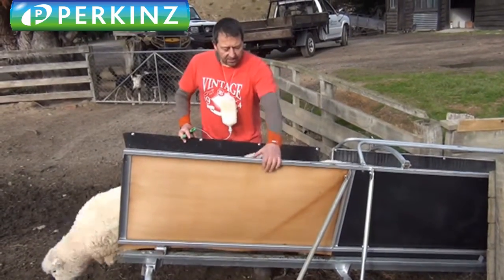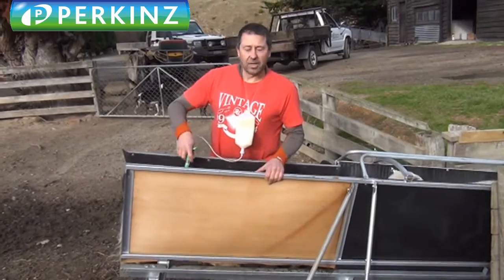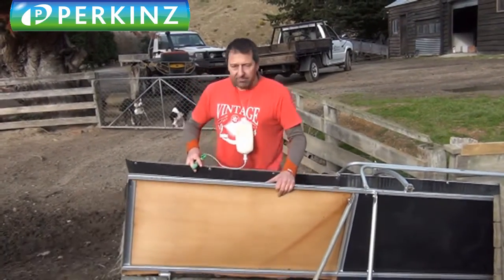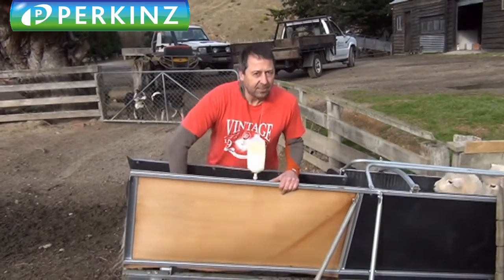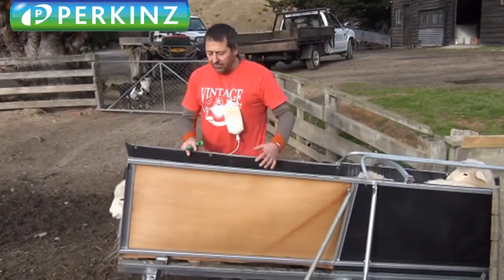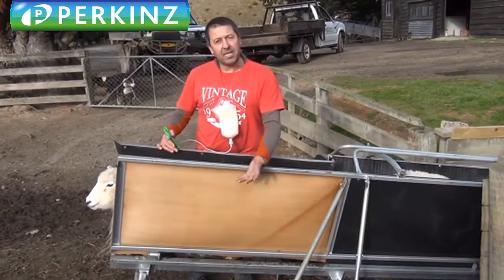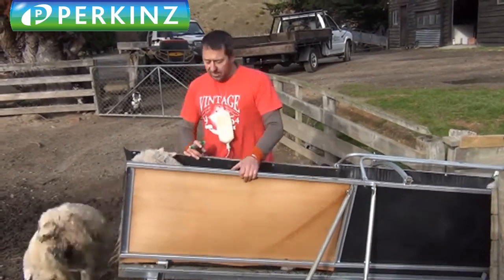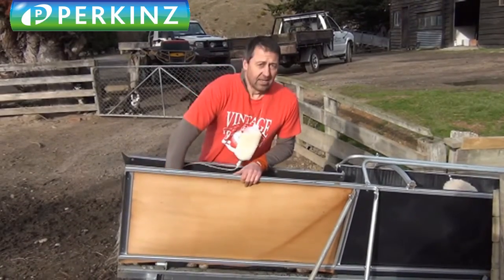Perkinz DrenchMaster 2016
Just showing a few videos of the DrenchMaster in action.